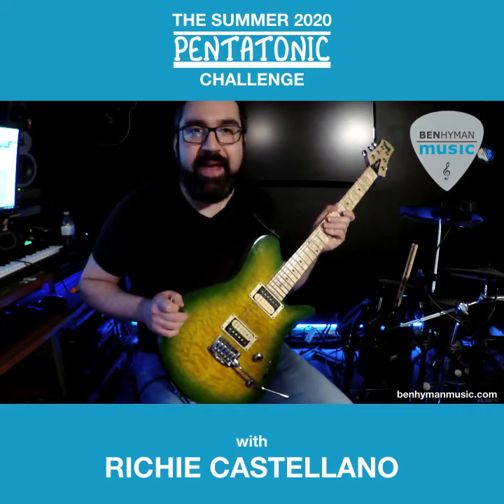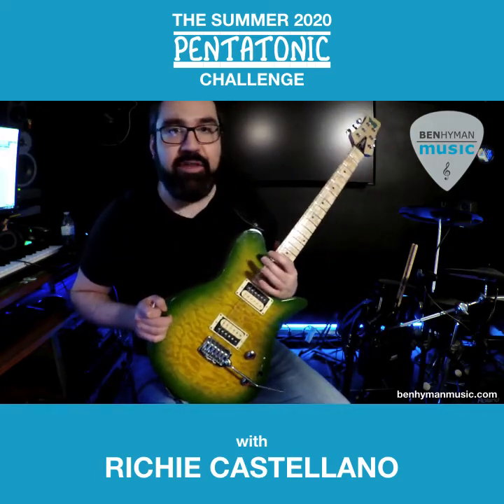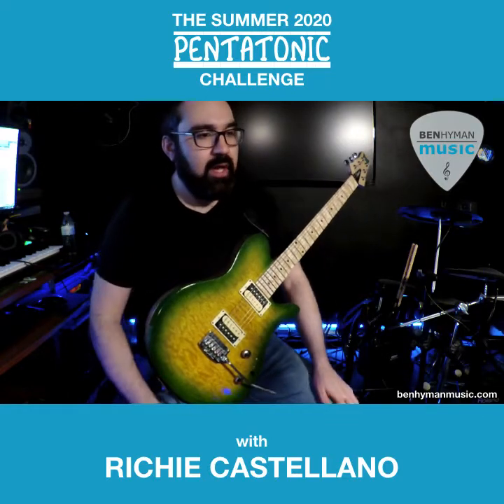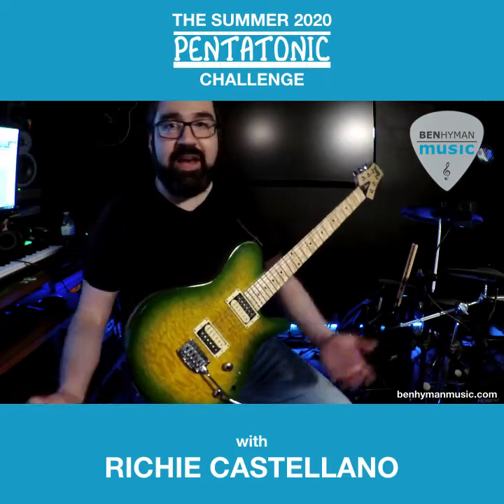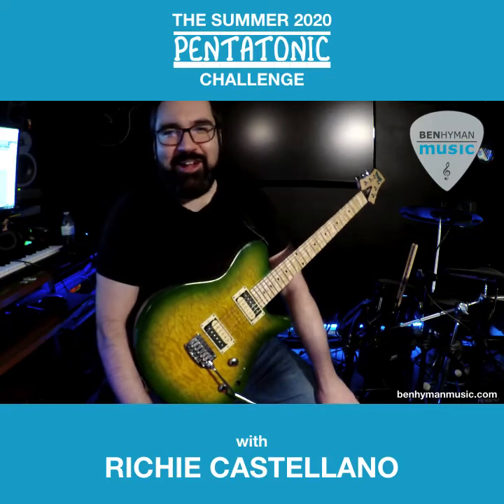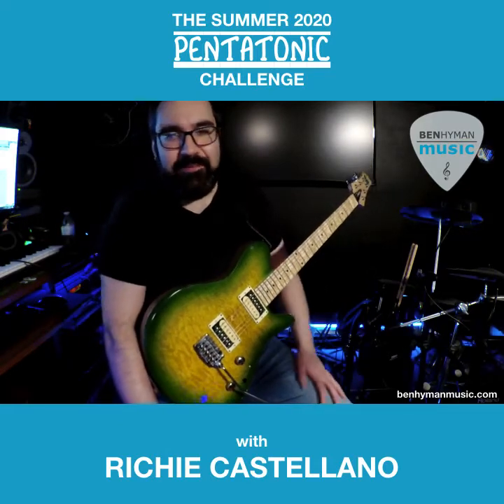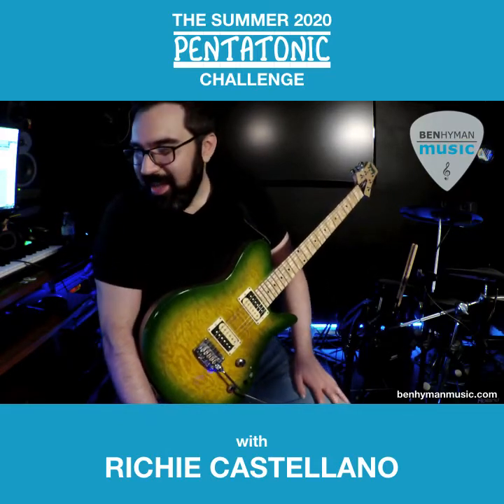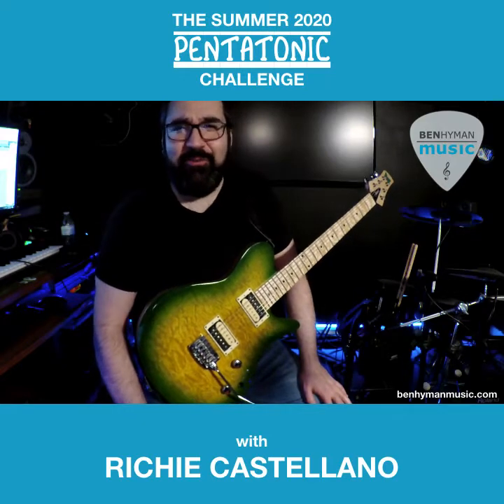Ben Hyman Music Pentatonic Challenge ft. RICHIE CASTELLANO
In addition to being a real mensch, Richie is also the touring guitarist in Blue Oyster Cult, founder of the Band Geek podcast (one of my favorite YouTube channels) and a talented Singer/multi-instrumentalist who's jealousy inducing cover of "Bohemian Rhapsody" is something you should watch as soon as you finish his pentatonic video! Huge thank you to @richiecastellano for participating in this challenge!

YouTube.com/richiecastellano